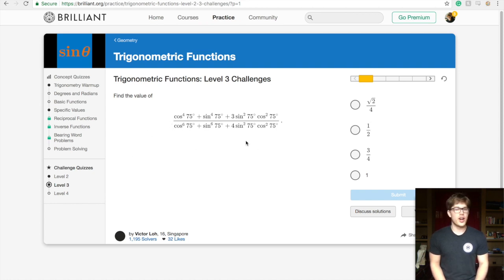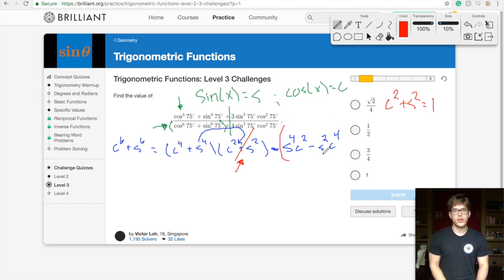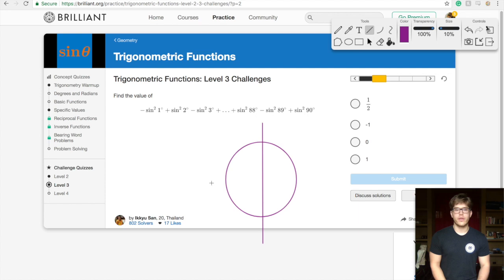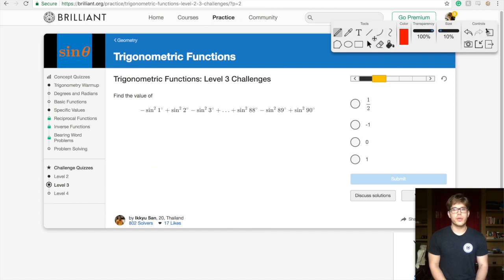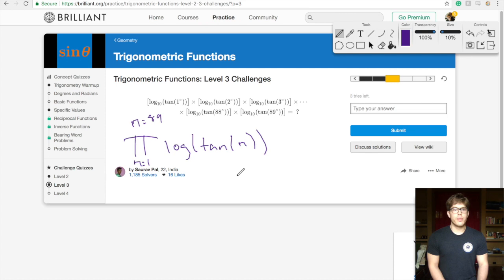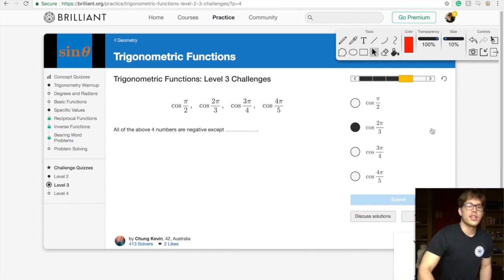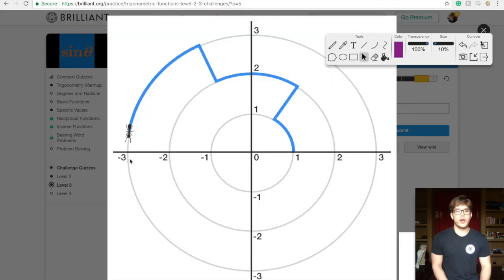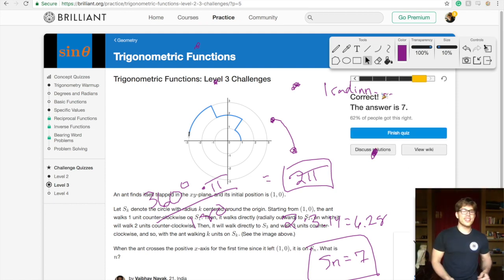Can you solve these HARD trig problems? Great Practice for the SAT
This video is about trig lvl 3